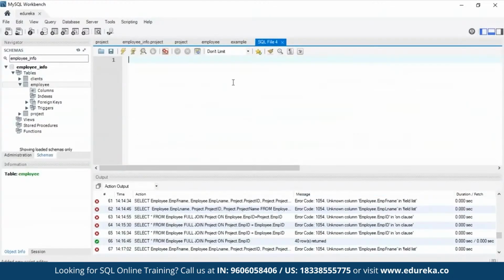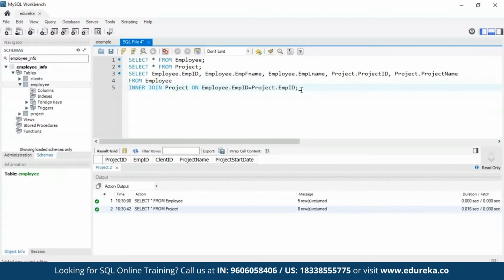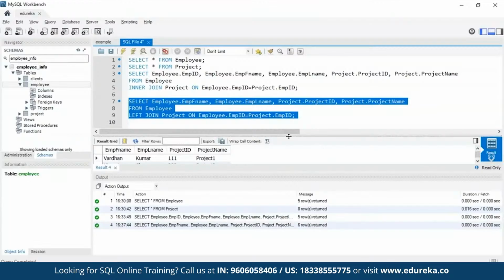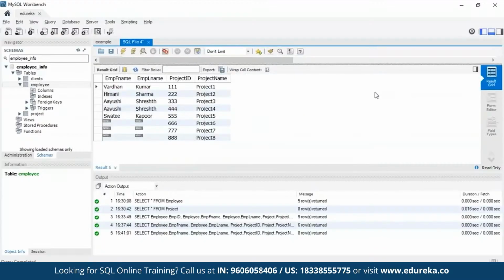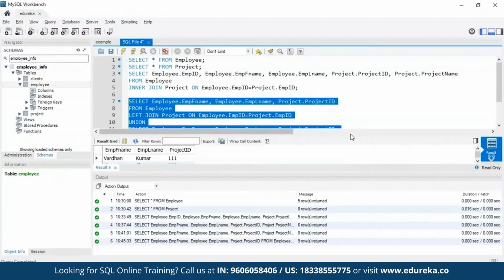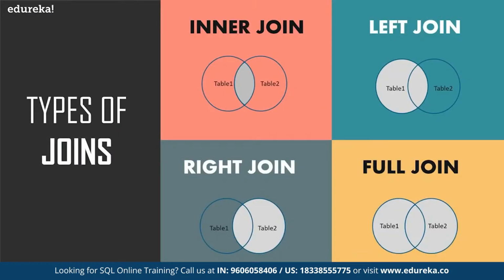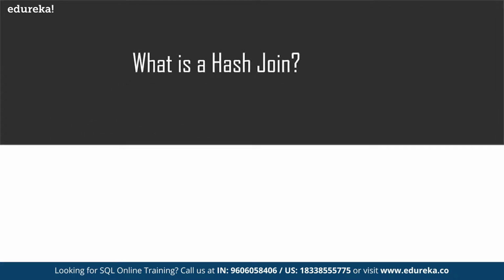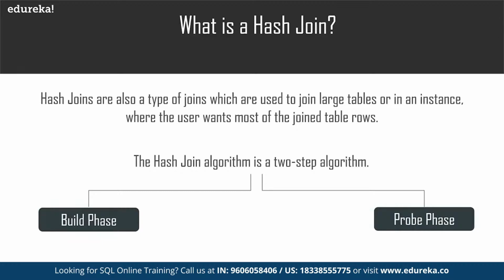SQL joins tutorial for beginners | Inner, Left, Right, Full Join | Edureka Rewind- 5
This Edureka video on SQL Joins will discuss the various types of Joins used in SQL Server with examples.
The following topics will be covered in this video:
00:00 Introduction
00:29 Agenda
00:51 Introduction to SQL
01:39 What are Joins in SQL
02:11 Types of Joins
14:58 FAQs about Joins

About MySQL DBA Training Course
MySQL is the most popular open source database. This DBA training is your first step towards gaining a strong foundation and hands-on experience in using and administering this open source relational databases. You will gain an understanding of the core concepts and advanced tools and techniques to manage data and administer the MySQL Database. Through this DBA Certification training you will gain the ability to create and administer your own MySQL Database and manage data.

Who should go for this MYSQL DBA training?

Database Developers
Application Developers
Database Designers
Database Administrators